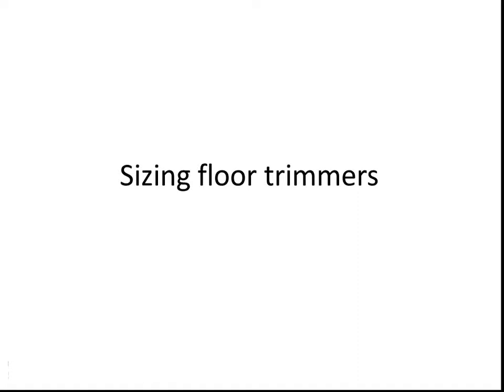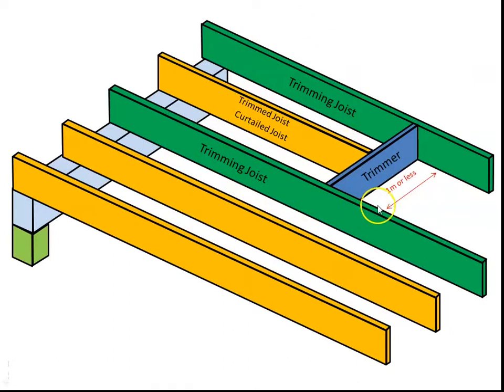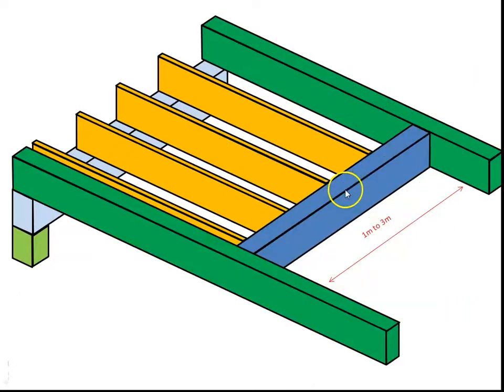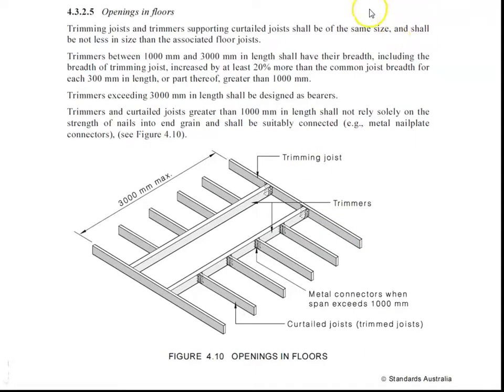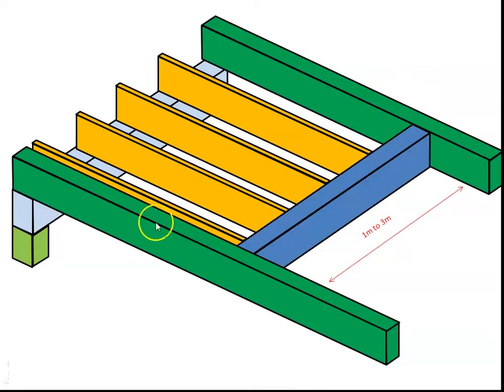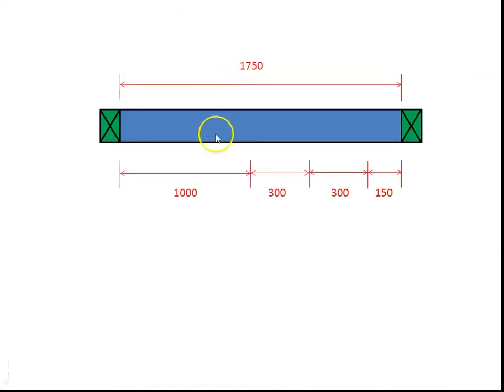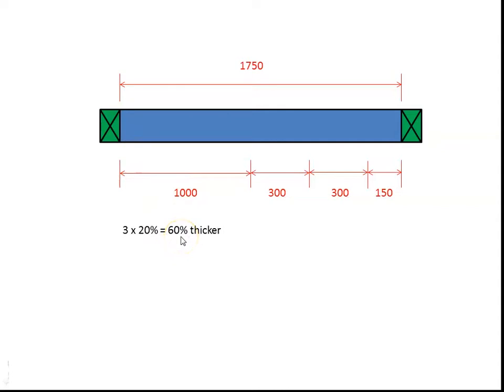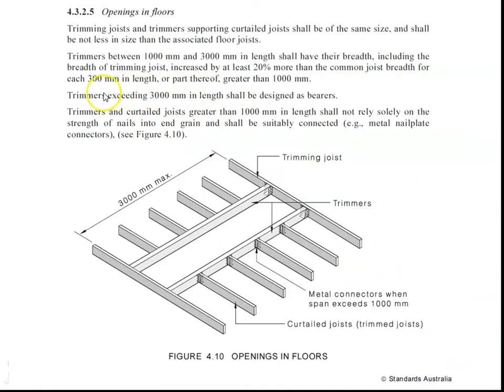Sizing timber Part 3 Floor trimmers